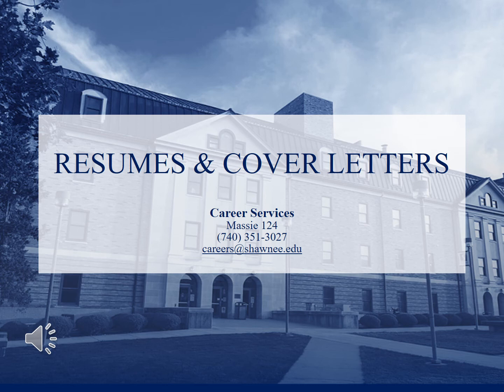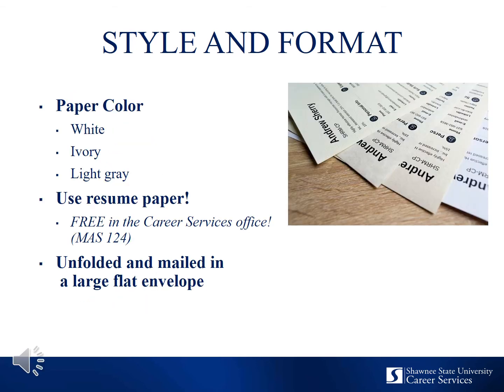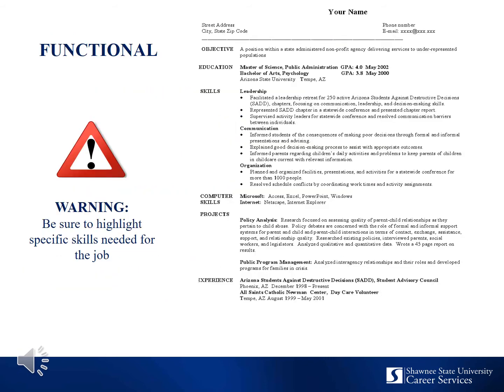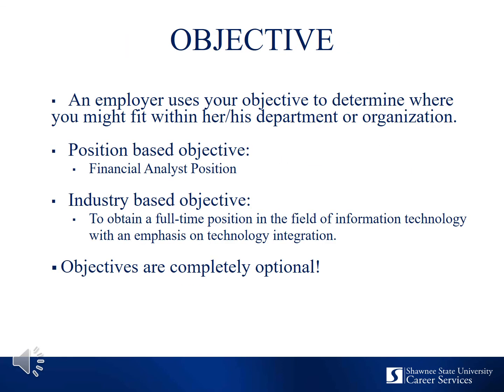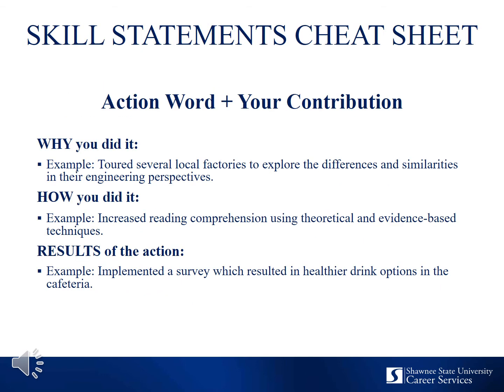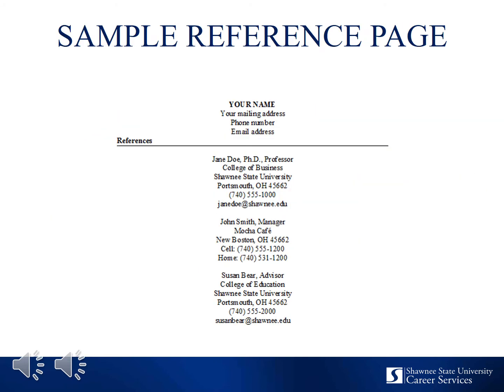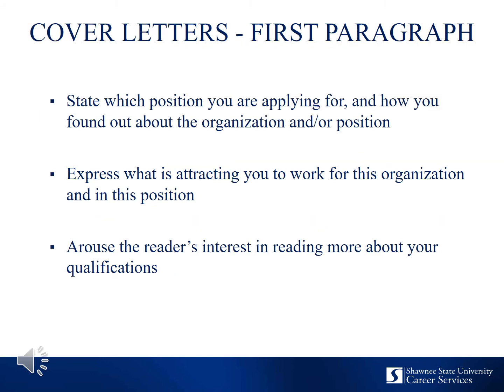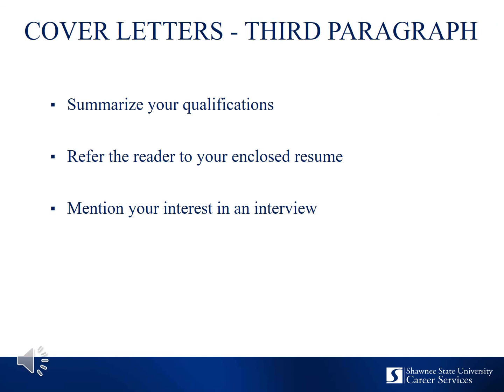Resume & Cover Letters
Attention, all currently enrolled SSU students.
Check out this video about resumes and cover letters, and then to take a brief quiz for a chance to win a $25 Amazon gift card!
Deadline: September 11 @ 4 p.m.